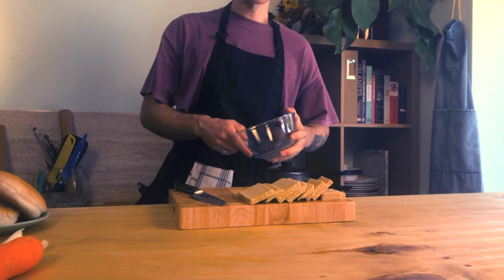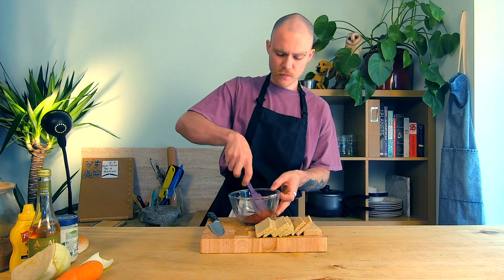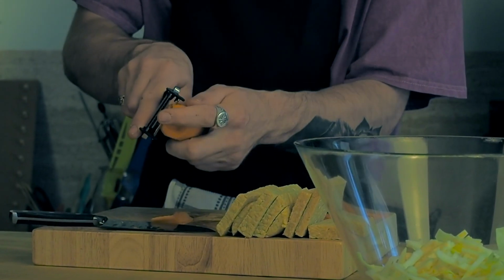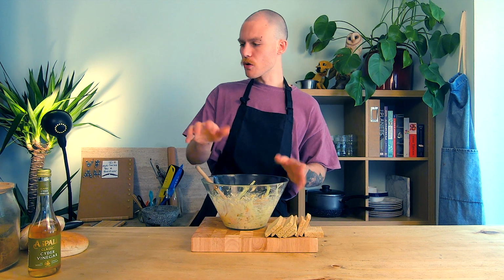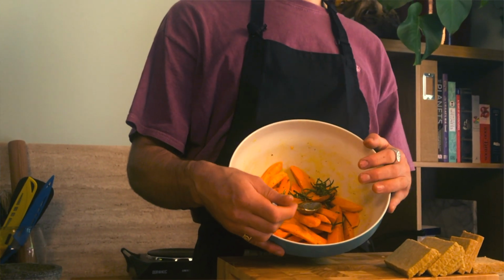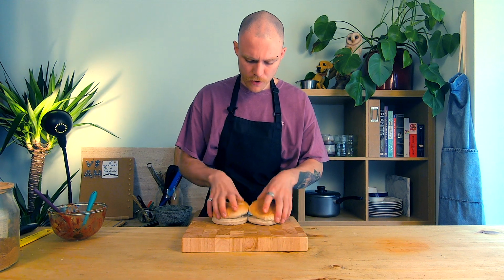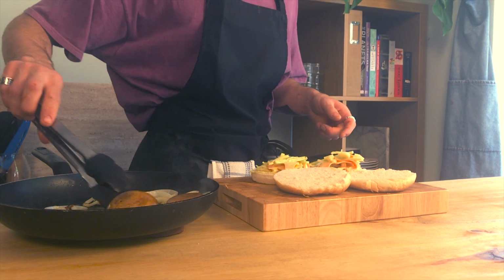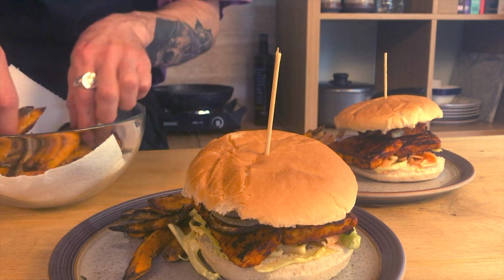tasty VEGAN BURGER recipe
STOP AND LOOK - Check out this delicious Burger Recipe - VEGAN - TEMPEH - BBQ SAUCE - ONIONS - VEGAN MAYO - MUSTARD - VEGAN SLAW